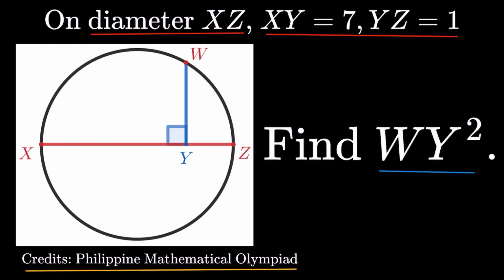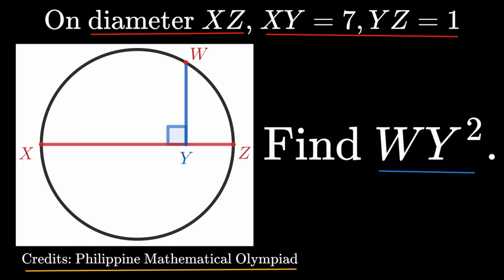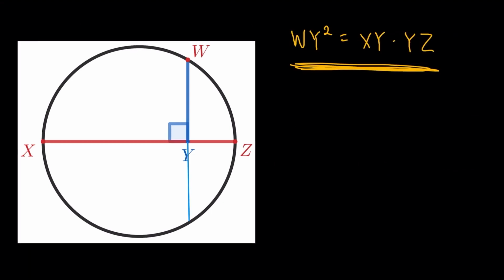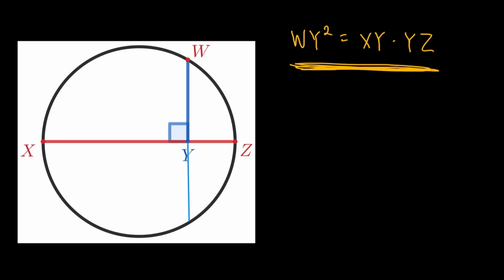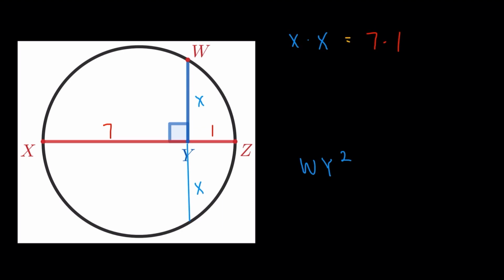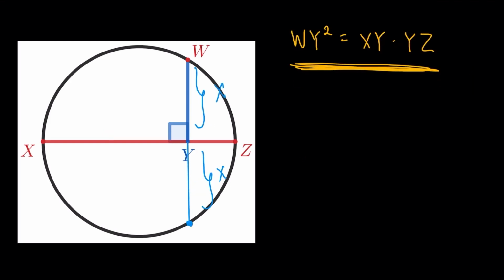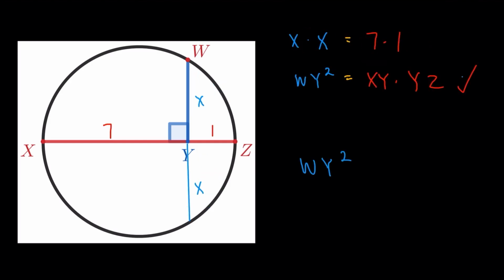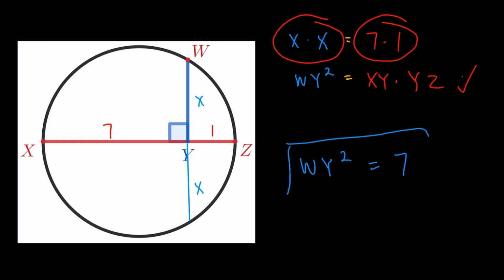[PMO] Perpendicular Segment to Diameter of Circle || Elementary Math / High School Math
Here's an item from the Philippine Mathematical Olympiad!